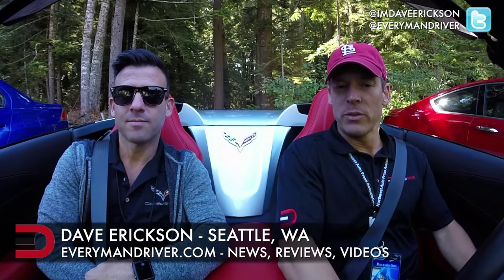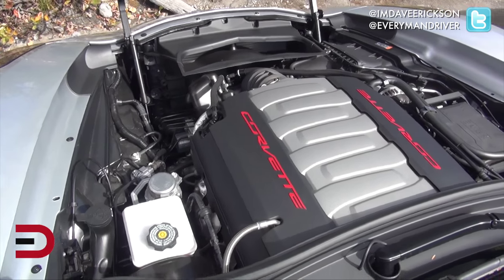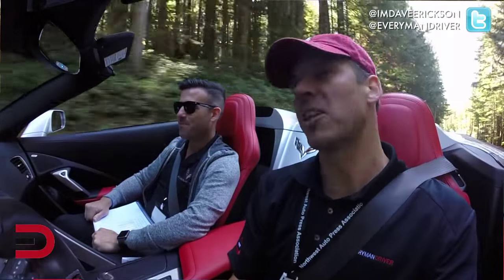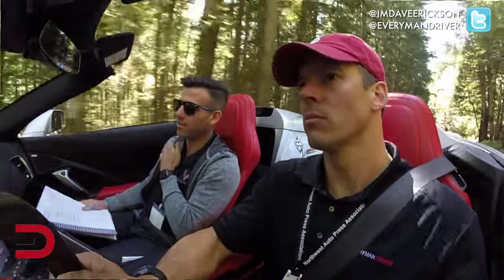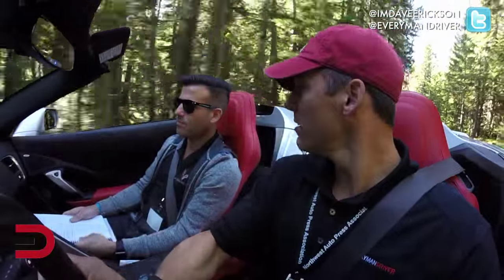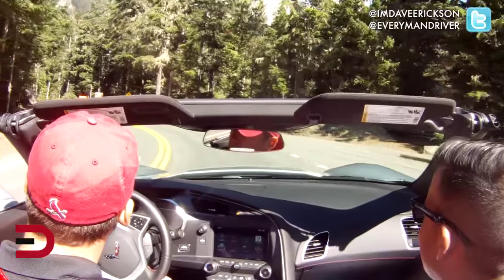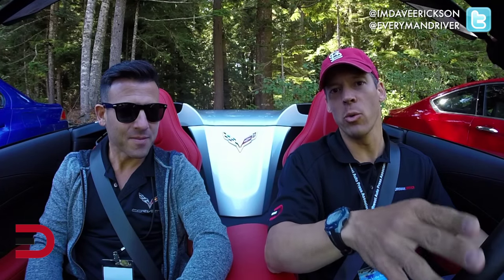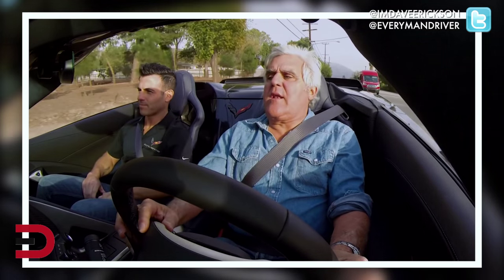Here's the 2015 Chevrolet Corvette Stingray on Everyman Driver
DJI Mavic Pro 4k Quadcopter Aerial Drone: